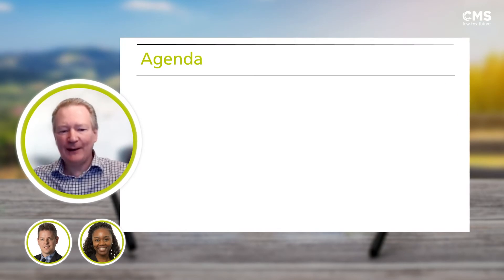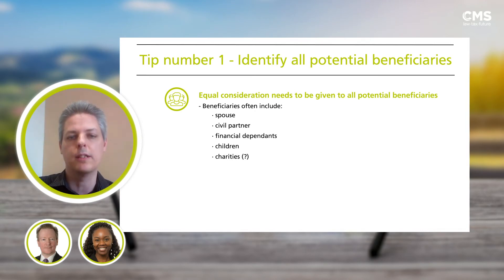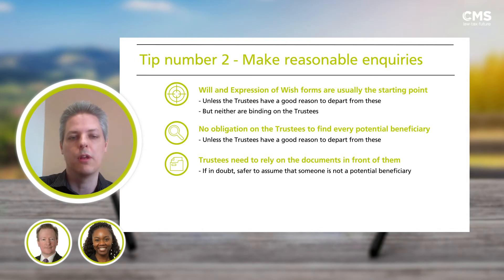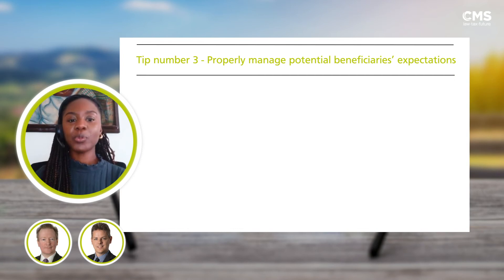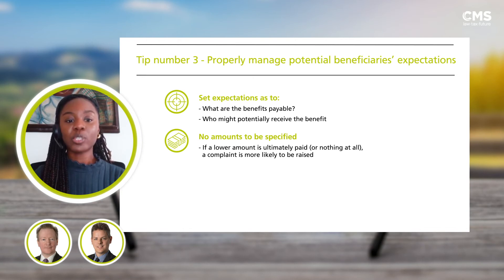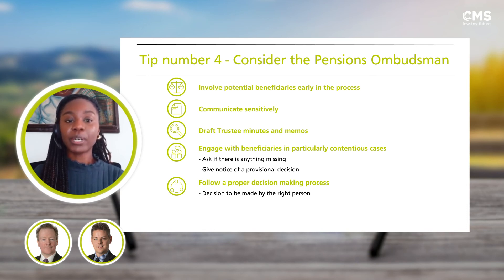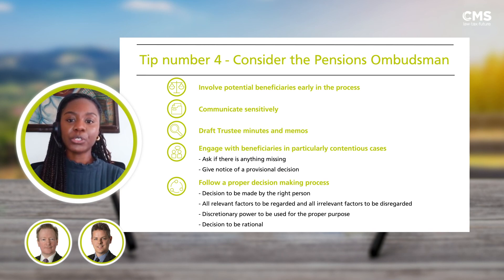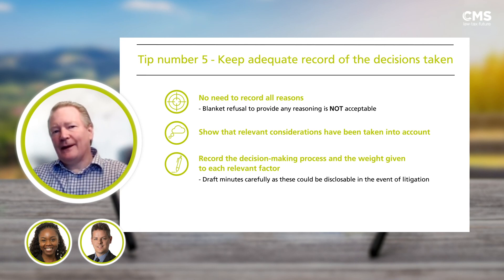CMS Pensions Lawcast - Episode #25 - Death benefits